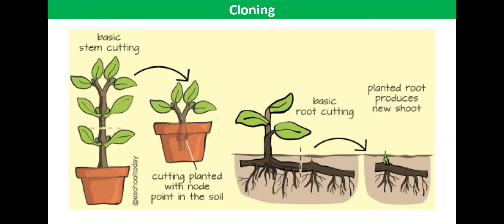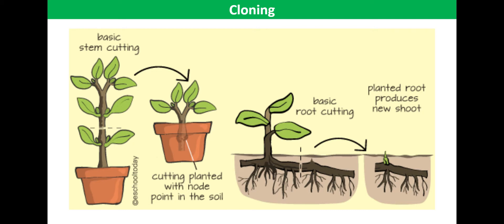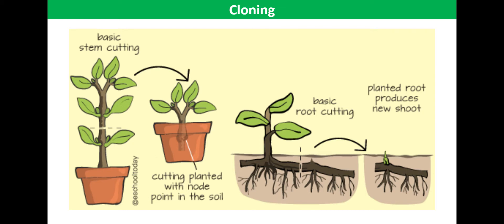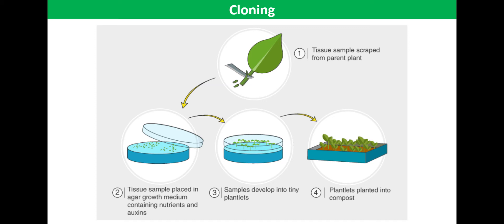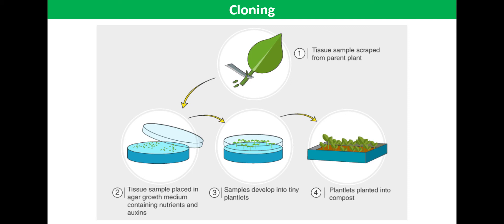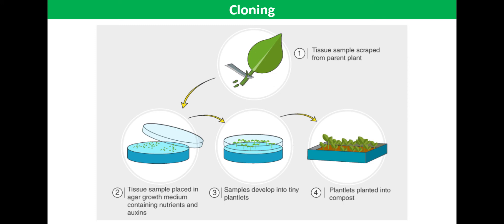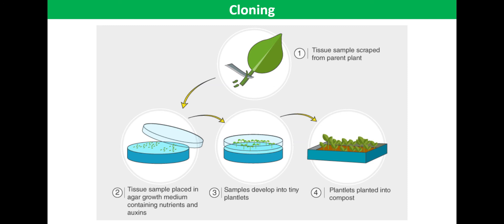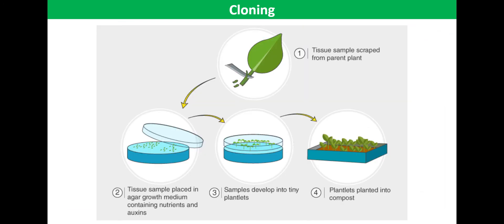Micropropagation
Edexcel International GCSE (9-1) Biology: Cloning – Specification points: 5.17B describe the process of micropropagation (tissue culture) in which explants are grown in vitro - 5.18B understand how micropropagation can be used to produce commercial quantities of genetically identical plants with desirable characteristics